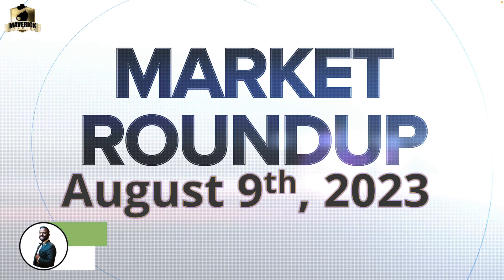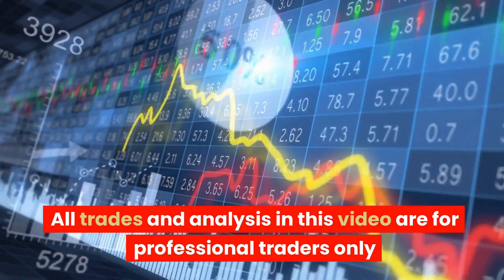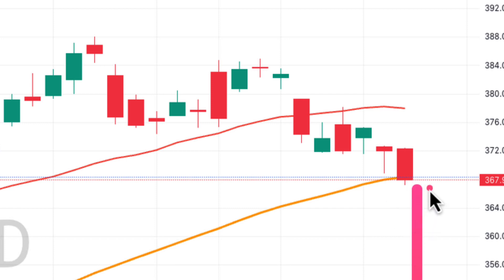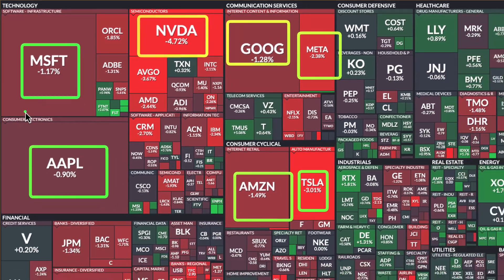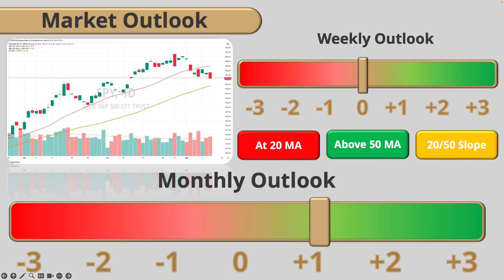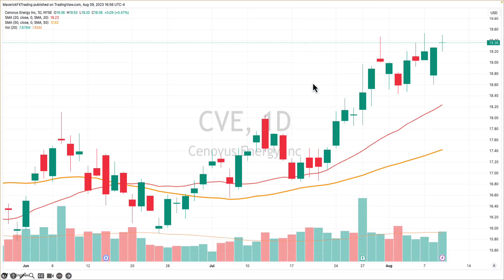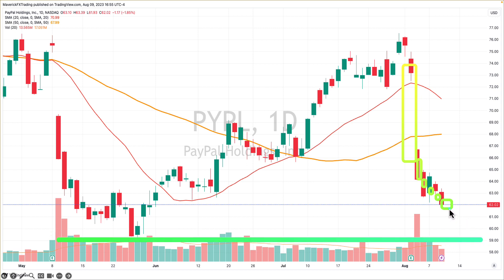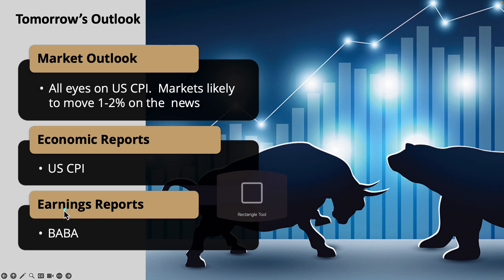Stock Market Roundup - Live Option Trades Today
Daily stock market today roundup today featuring stock market today and the stock market news of the day and potential live option trades today.   We analyze sector movements with possible live option trade setups for the next day using technical analysis.   We analyze the SPY ETF and QQQ ETF and update our trend market scoring system based on the stock market today through technical analysis, identifying sectors and industry groups to place live option trades today.   We analyze the oil markets and gold markets for their movement in the stock market today in our stock market roundup.

Each stock market sector is analyzed with individual live option trades discussed on the strongest and weakest stocks in that sector through technical analysis.  Live Option trading will include, bull call spreads, bull put spreads, bear call spreads, bear put spreads, call and put butterfly spreads, condor spreads, calendar spreads, diagonal spreads, call ratio backspreads, etc.   The stock roundup today will help you prepare for the stock market tomorrow and give live option trades today to analyze.

This video is intended to be an update to our Trading Room videos run on Friday and Wednesday of every week where we forecast the stock market this week and analyze live option trading setups.  Please check those videos for our more comprehensive top down analysis on the markets, sectors and option trades.

If you liked the contents of this tutorial video and want to learn more about trading the firm’s capital, please click on one of the following links:

To learn more about trading in the firm’s Stock/Options Division @mavericktrading go

To learn more about trading in the firm’s FX/Crypto Division @MaverickCurrencies go

live option trades today